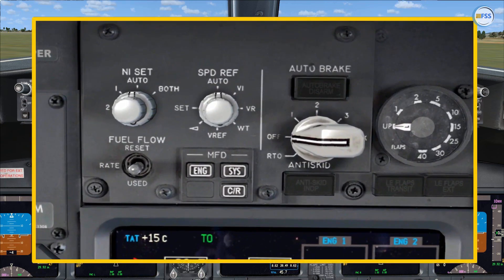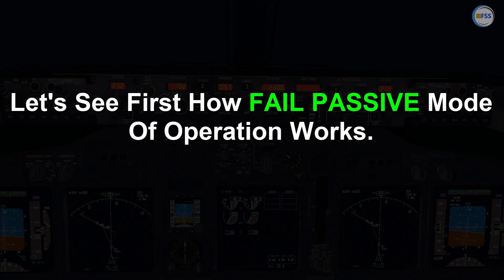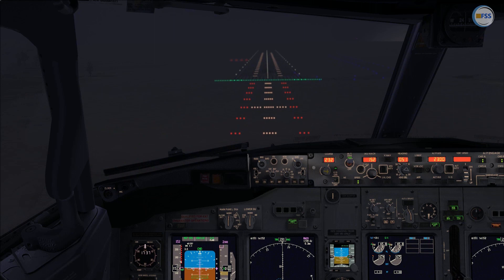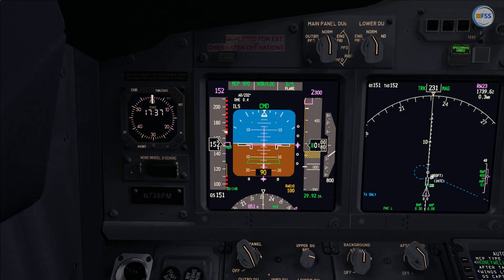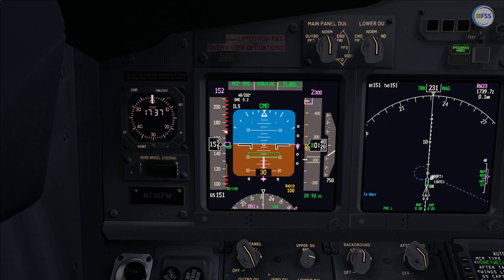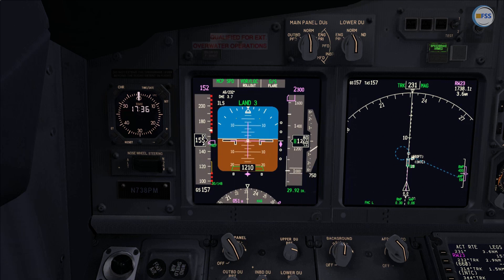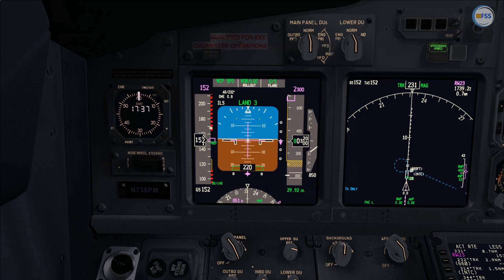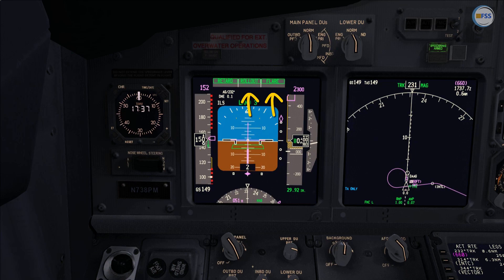PMDG 737 AUTOLAND Tutorial | Fail Passive Vs Fail Operational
In this video you will see briefly the difference between the Fail passive and Fail operational modes of the PMDG 737 Autoland .